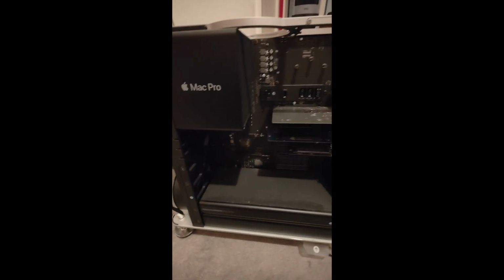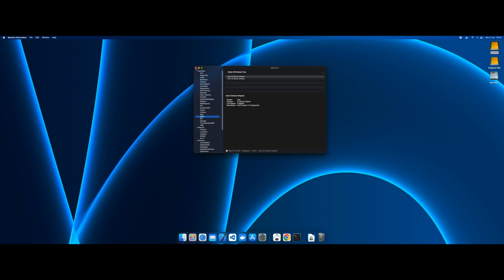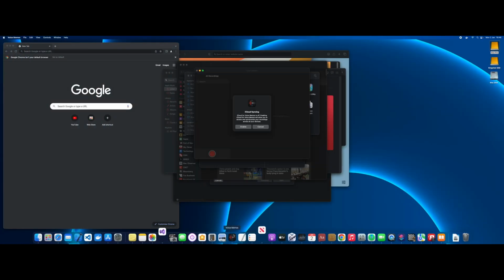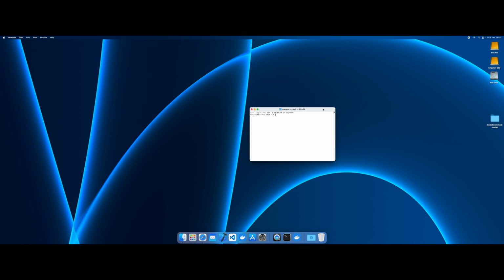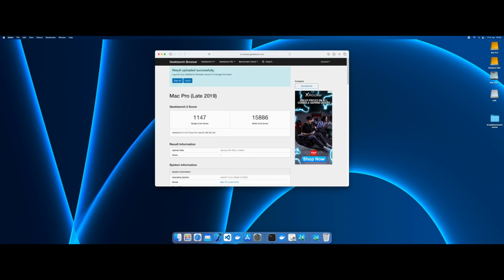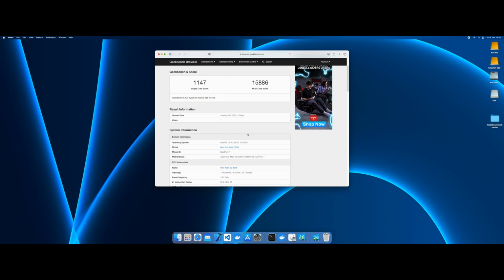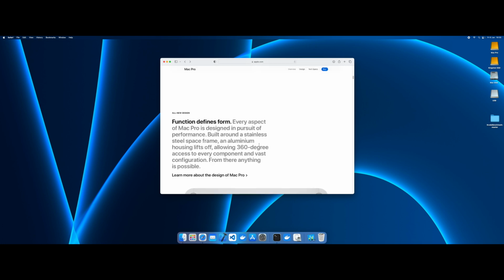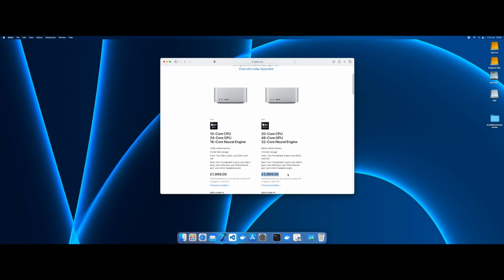Mac Pro 7,1 Review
Hi Guys,

This is my mini review of my Mac Pro 7,1, I've owned it for less than a year but it's an absolute powerhouse! The video shows Xcode benchmark testing and will be providing the GitHub source. I like to waffle as you know by now but hope you enjoy!